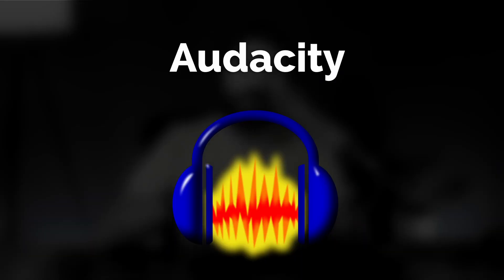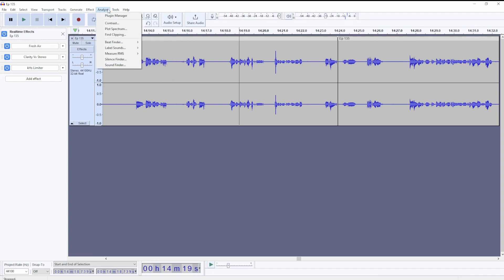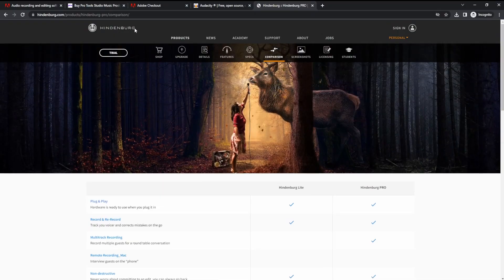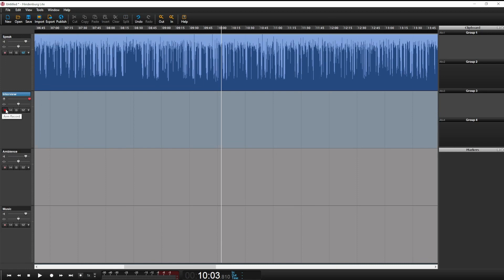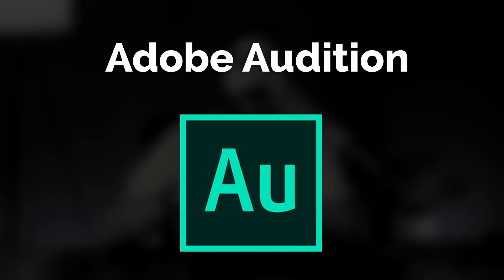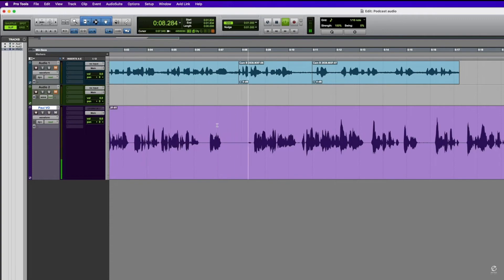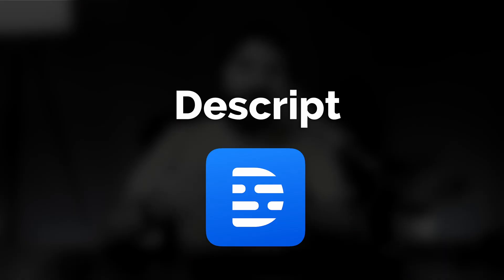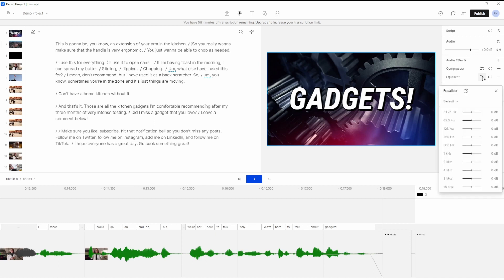The BEST podcast editing software for YOU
The ultimate podcast editing software and DAWS comparison. We'll discuss, Audacity, Adobe Audition, Descript, ProTools, Hindenburg, Reaper.

Timestamps:

00:00 Audacity
01:15 Hindenburg
02:42 Reaper
03:30 Audition
04:18 ProTools
05:07 Descript

Do you need podcast editing services or a consultancy?

📱 SOCIALS

Come and say hi on socials!

Listen on Apple, Spotify & Google Podcasts!